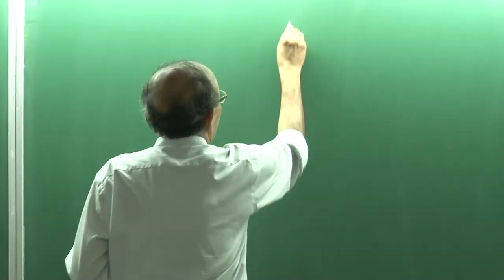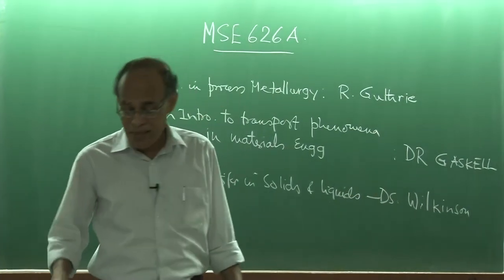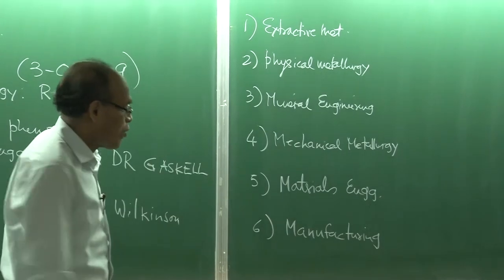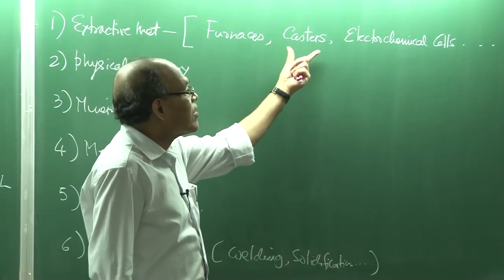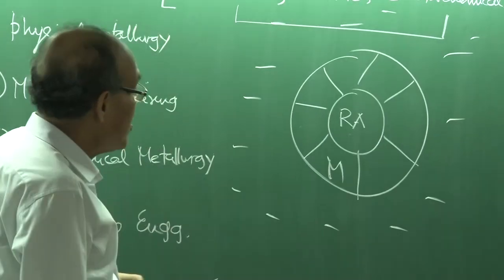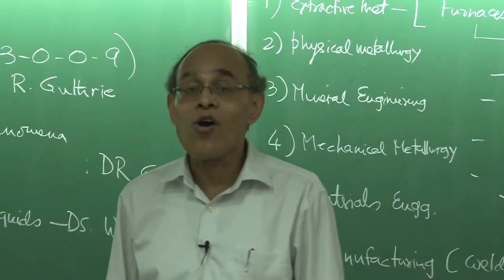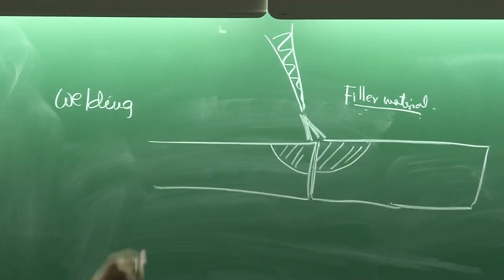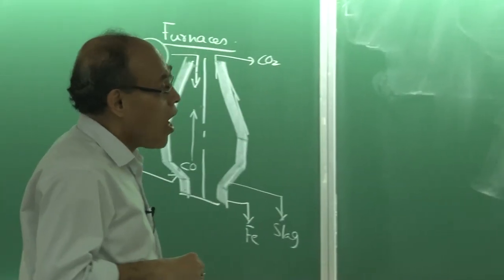Lecture 1 (INTRODUCTION TO THE COURSE)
This is a 29 lecture module for our (MSE dept.) compulsory graduate course on Transport Phenomena. This is the introductory lecture where the importance of the subject and its general relevance to several fields ( i.e., engineering, metallurgy, bio-systems. ) are mentioned, albeit briefly.